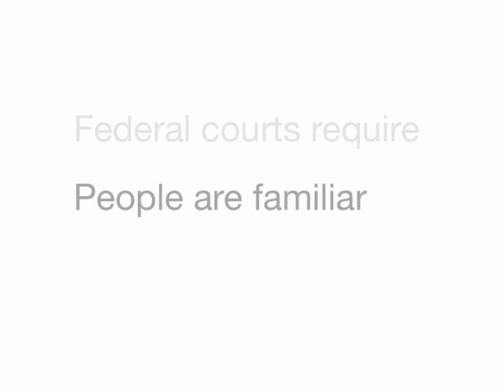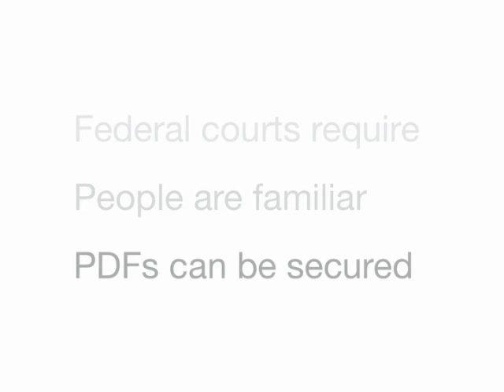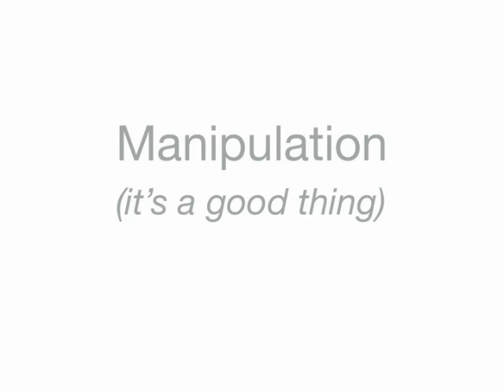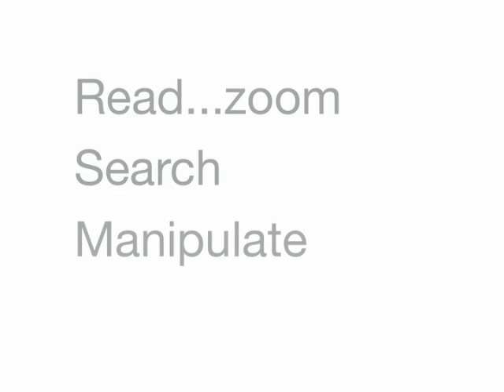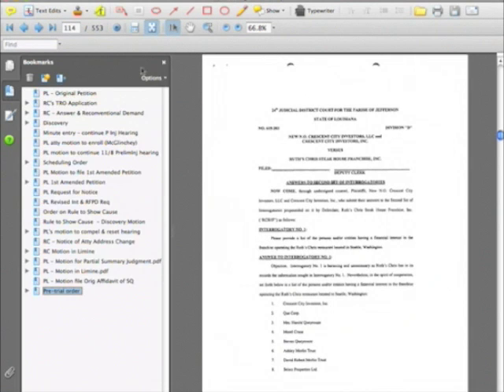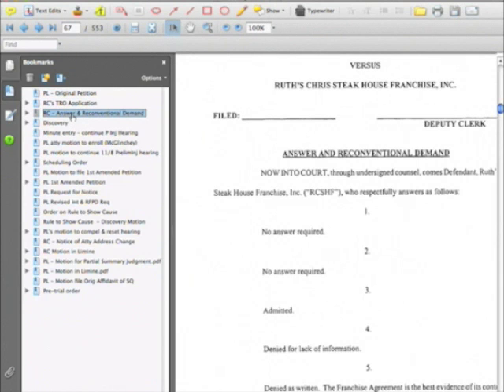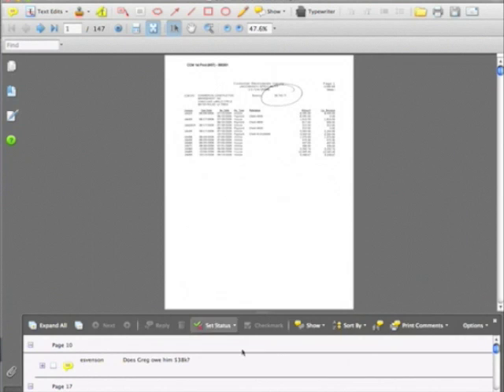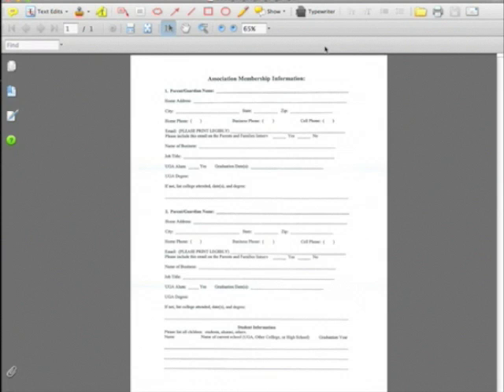Class 05 - Working with PDFs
Basics of how to set preferences, view and manipulate PDF documents